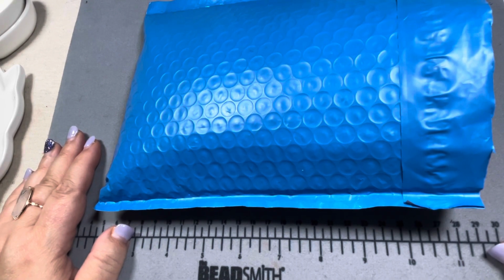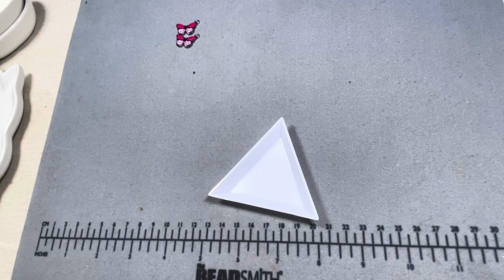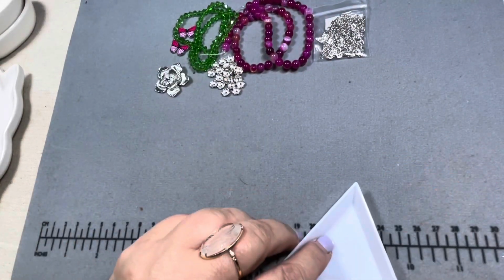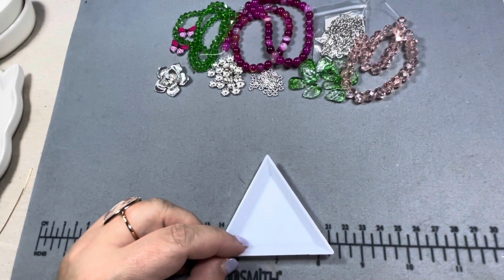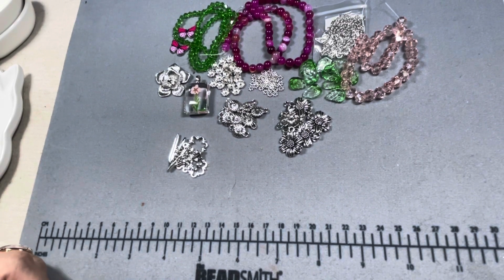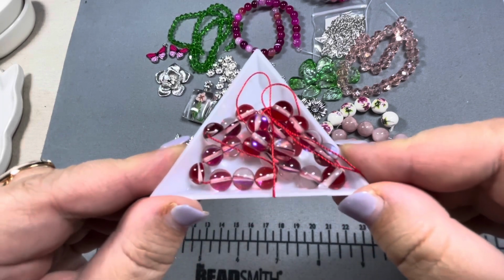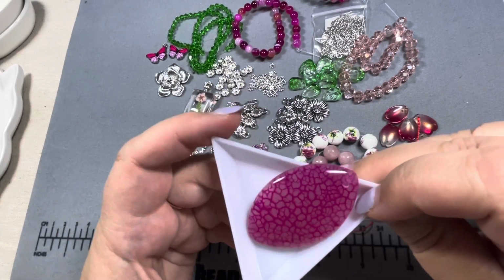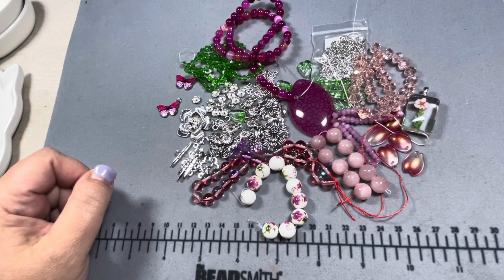Unboxing the Bargain Bead Box Wildflower Meadow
Join me as I unbox the latest Bargain Bead Box!